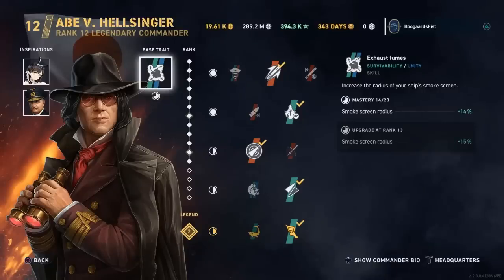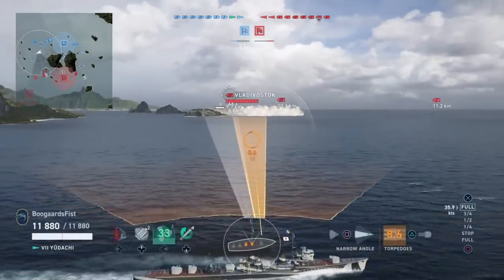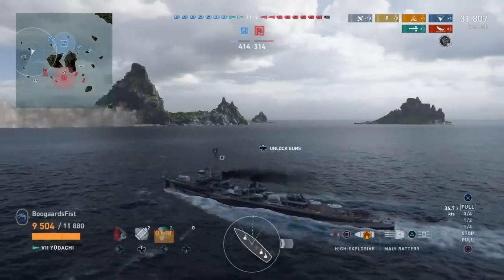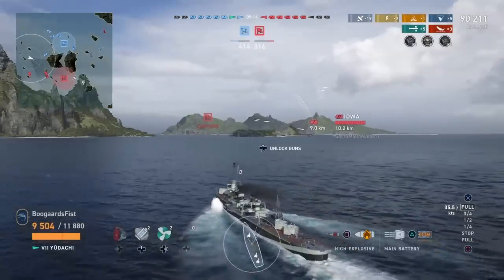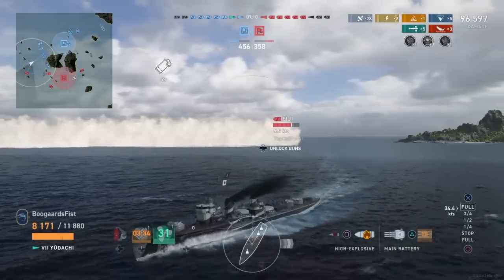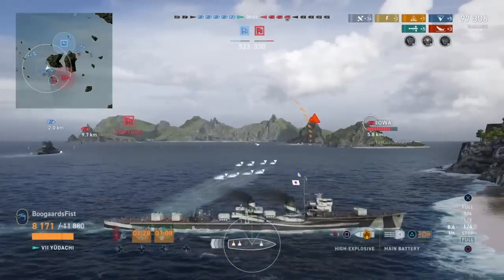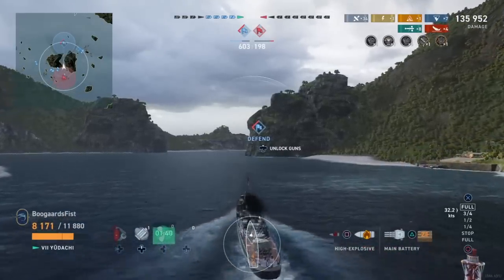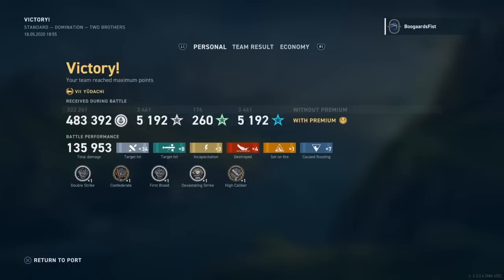Yudachi Destroyer Review | World of Warships Legends PS4 Xbox1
Gameplay review of the Japanese Destroyer Campaign Reward Ship Yudachi in World of Warships Legends (WoWs Legends) available on PS4 and XBox 1.